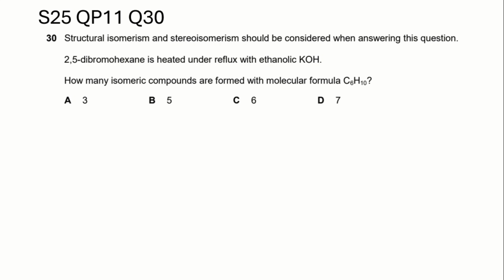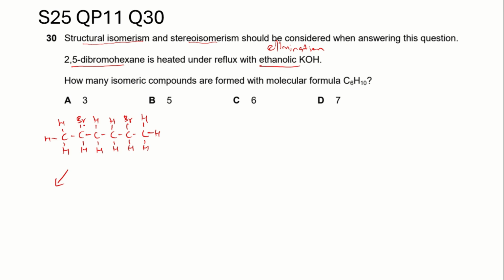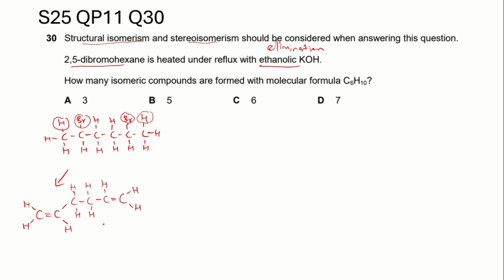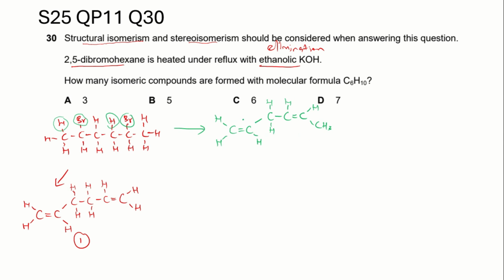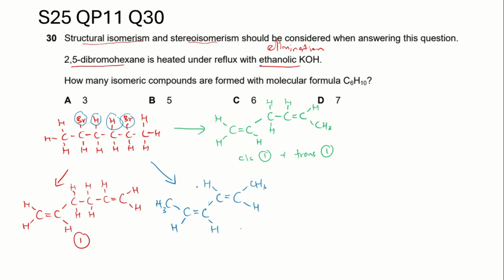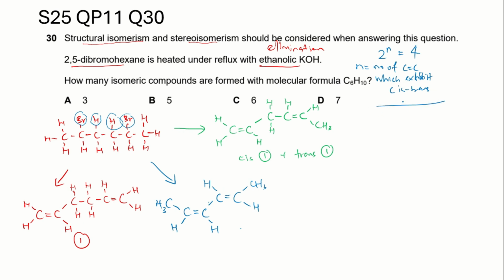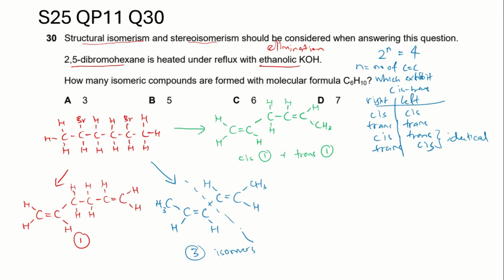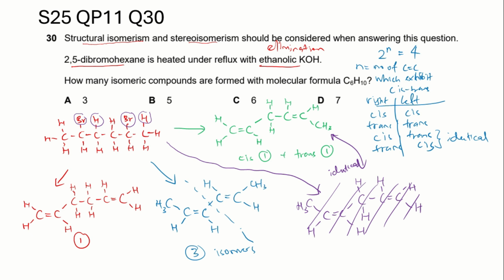9701 S25 QP11 Q30 Cambridge International AS Level Chemistry 9701/11/M/J/25/Q30 Paper 11 Question 30